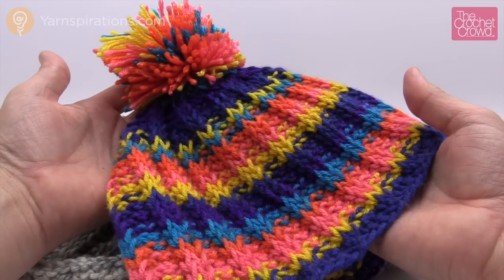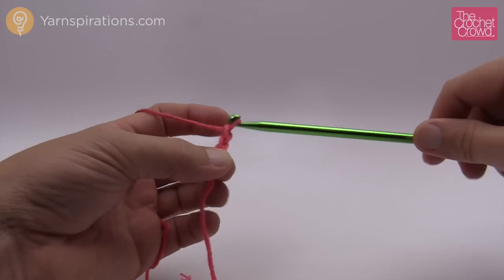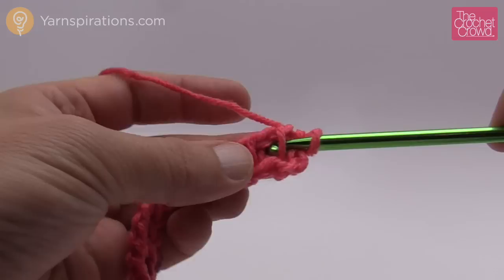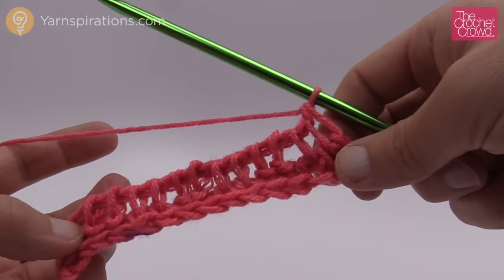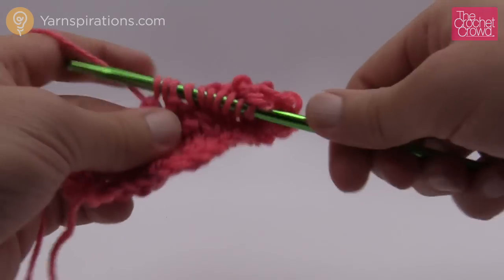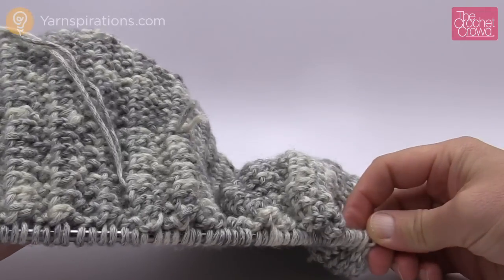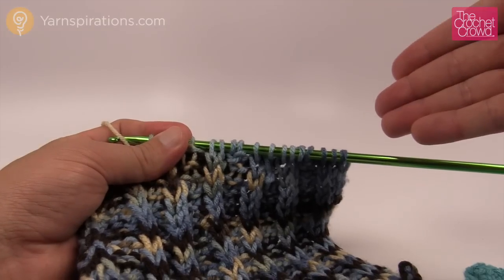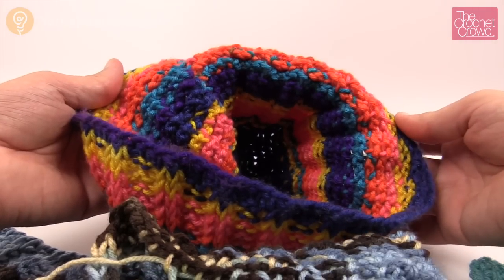Easy Crochet Tunisian Rib Hat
Learn how to make a child or adult size Tunisian Rib Stitched Hat. This is easy.